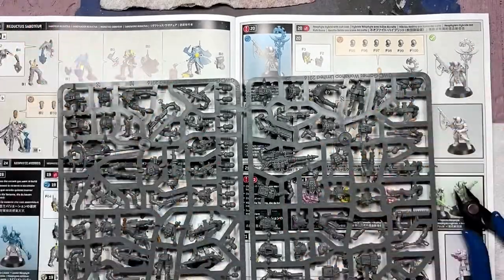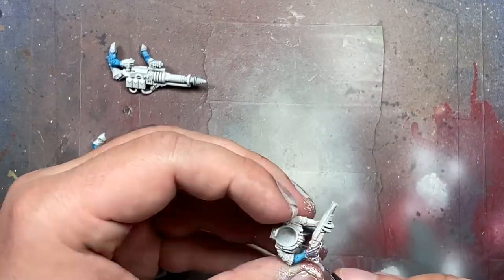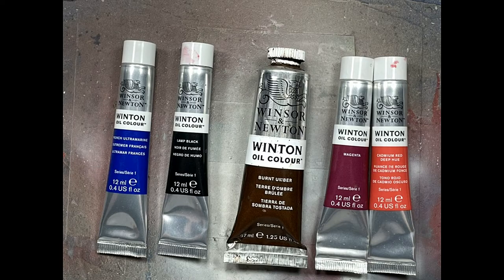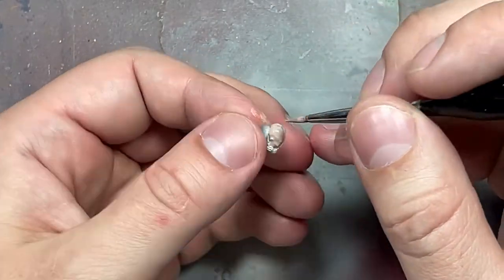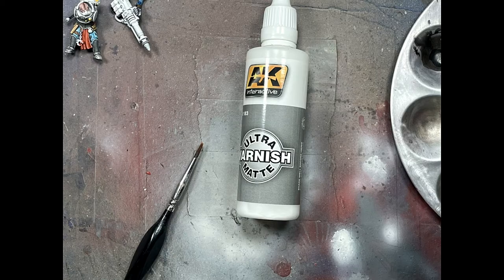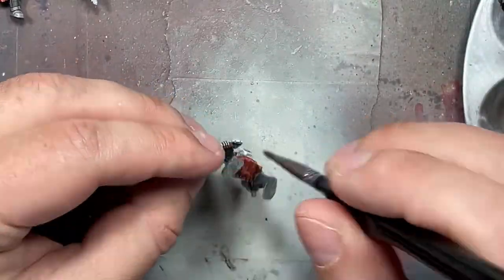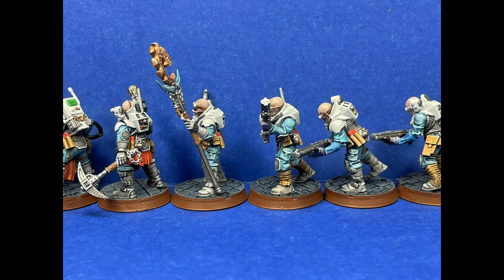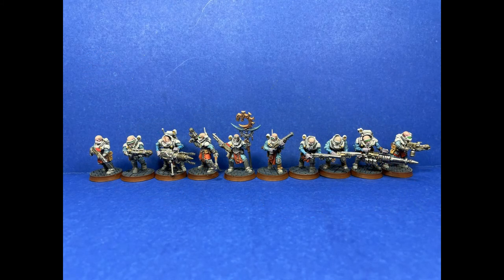Joyful Painting - Shadow Throne - Neophyte Hybrids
Finally done with the shadow throne box set.  Speedpainting was the idea.  These models are overall simple but more complex then a guardsmen.  They don't have that much complexity in the models, knickknacks and such.

But what few they have takes some time.  They have their pouches, belts, talismans and slight differences to armor.  Making them a bit tedious and likely that you will have to go back cause you missed something.

I have 2 areas that was not good, their guns cause I had no idea what to do with them and their faces.  It's would take to long to paint their faces up to a good standard so I tried to do it simple and fast.  Overall I give my work a 7/10.  The guns and faces held them back.  More to come.

3d Printing Resin

I put items up for auction on Friday, if the item isn’t there I might be waiting to release it as part of a group of sales.